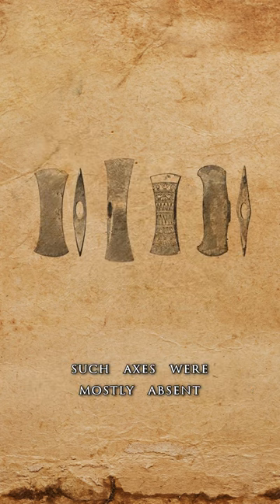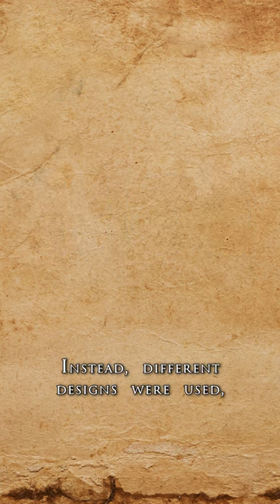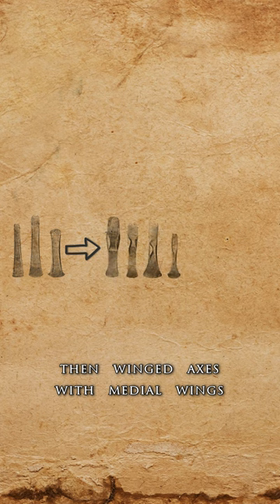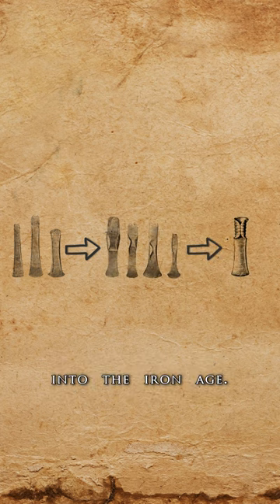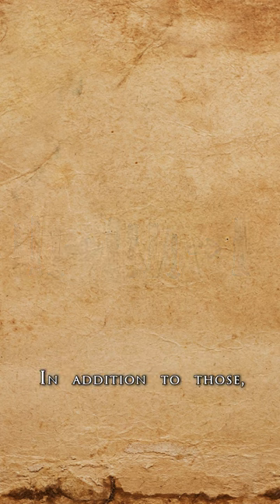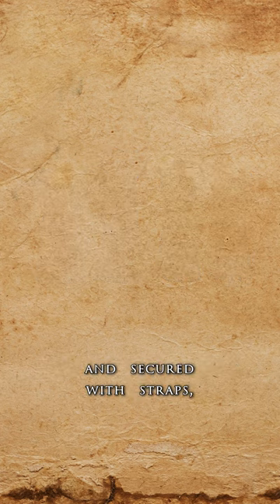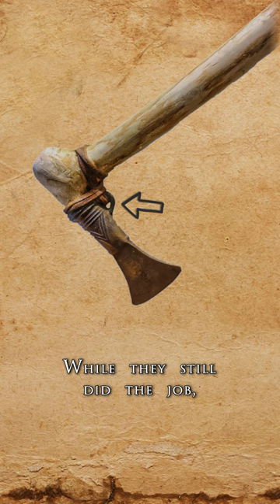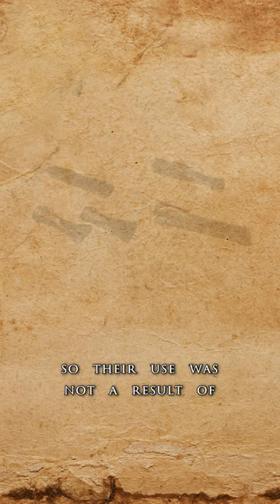Bronze Axes in the Heart of Europe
Axes went through an interesting evolution through prehistory.
People have always wanted to keep the axehead attached to the hats as firmly as possible. Already in the Neolithic, the method of attaching the stone ax head to the rod was mostly focused on creating a hole through the head and attaching it that way, creating shaft-hole axes. Most modern day axes still work on this principle.

However, during the bronze age, such axes were mostly absent throughout the continent. Instead, different designs were used, first axe with flanges, then winged axes with medial wings and winged axes with butt wings, which were typical at the transition into the iron age. In addition to those, bronze socketed axes were also used. These spread to central Europe from the east. They had a tubular socket into which the haft was inserted and secured with straps, which passed through the eye on the side.

While they still did the job, such designs are less practical and effective than the, so their use was not a result of improved engineering, but rather had cultural motives.

The bronze winged axes of the eastern alps often bear incised markings. While it would be easy to assume these are the first examples of a written language in the area, opinions of archeologists differ. Some scholars believe them to be workshop marks, while others that they could be royal inscriptions, like those in the eastern Mediterranean, or votive inscriptions of the axes offered in sanctuaries. The context of such a writing system therefore remains open.

The finds of sickles and socketed axes in central Europe indicate connections with the east, the wider Pannonian plain, while winged axes were more typical towards the alps and northern Apennine peninsula.

I hope you learn something new in this video. 👍

Edited with Vegas Pro Edit 19